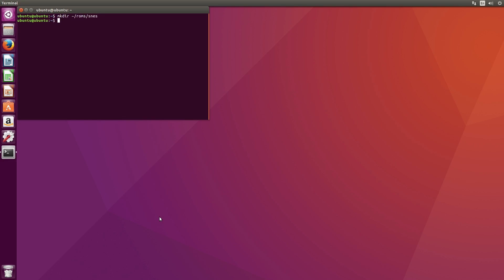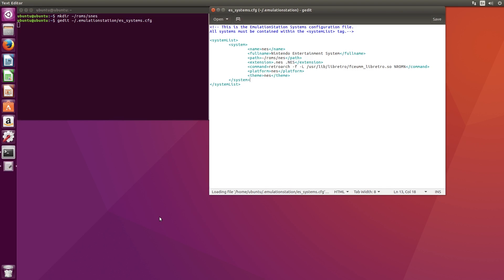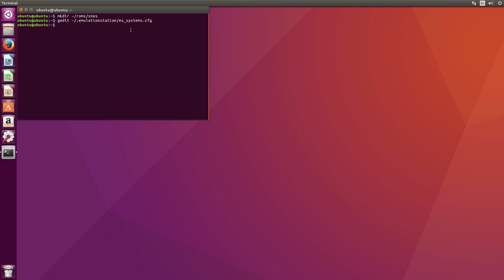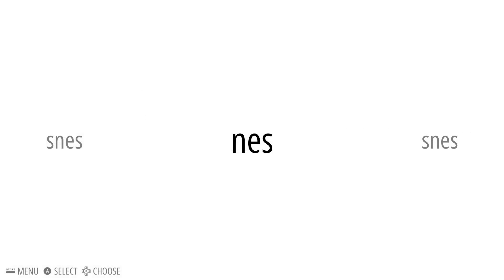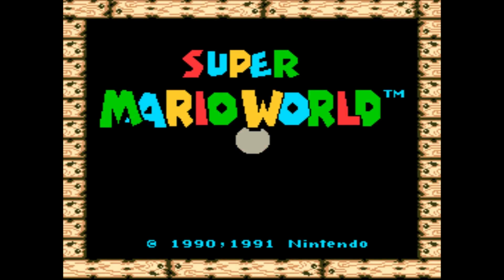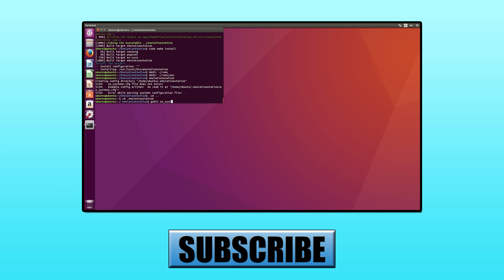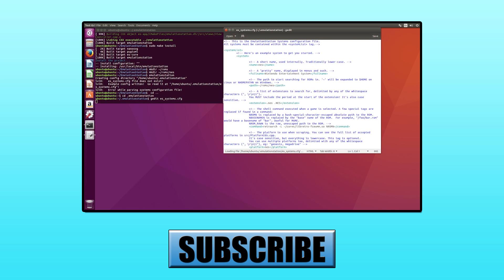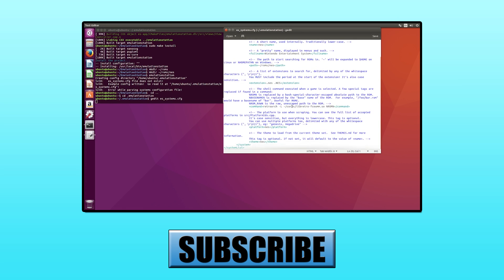Adding SNES to EmulationStation on Ubuntu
In this video, we cover how to add Super Nintendo Entertainment System to EmulationStation of Ubuntu.

mkdir ~/roms/snes
gedit ~/.emulationstation/es_systems.cfg